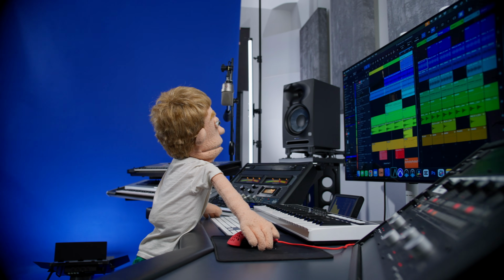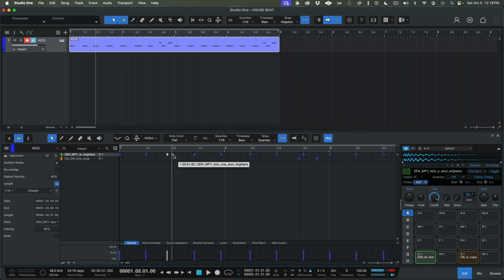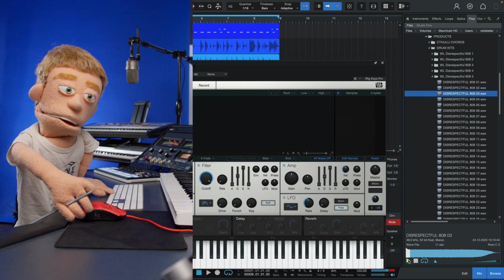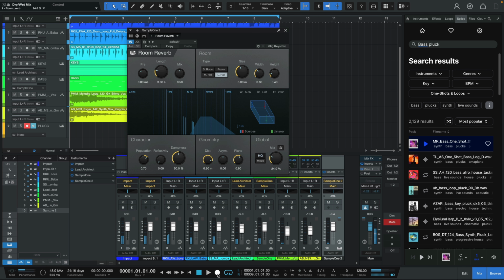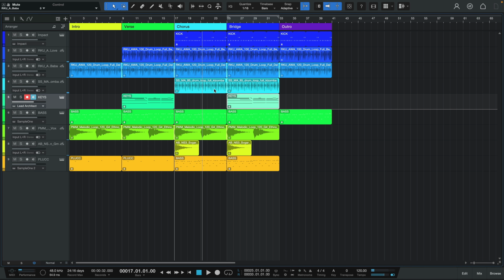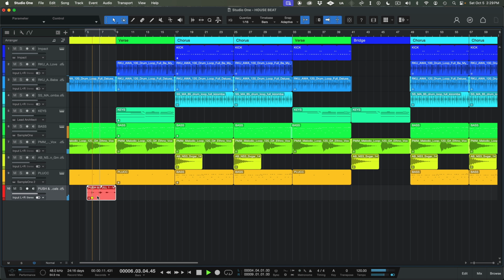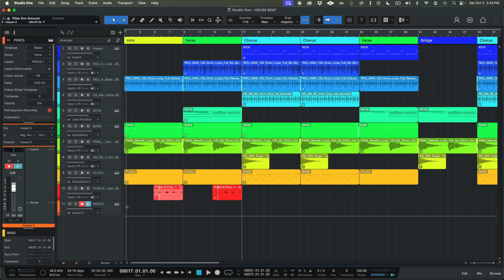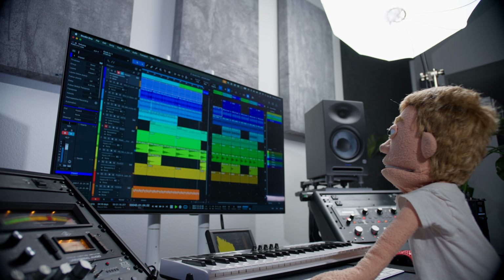How To Make A Beat In Studio One Pro 7 | ALL NEW FEATURES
How To Produce A Beat In Studio One Pro 7 with Reid Stefan Realest Puppet In The Game. Studio One Pro 7 just got even better with huge updates like Splice Built-In, Preview samples in key & BPM with your song, Search With Sound to get sample suggestions, AI Stem Separation with any audio file, Launcher for easy arrangements, Impact in the Edit page, New Instruments & Sounds 🎹 and much more.

0:00 - Intro
0:58 - Splice Built-In
2:20 - Impact Update
3:59 - Chords
4:39 - Bassline
5:46 - Search With Sound
7:55 - Arrangement
8:45 - Launcher
10:42 - AI Stem Separation
12:00 - Tempo & Key
13:16 - Global Transpose
14:32 - Polyrhythms
16:15 - Deep Flight One
17:02 - Final Results